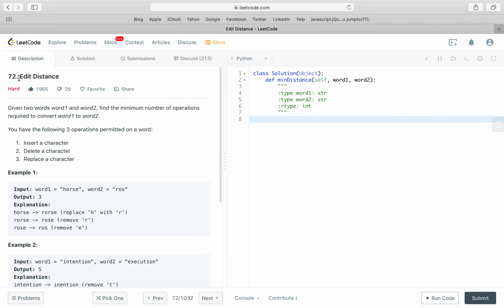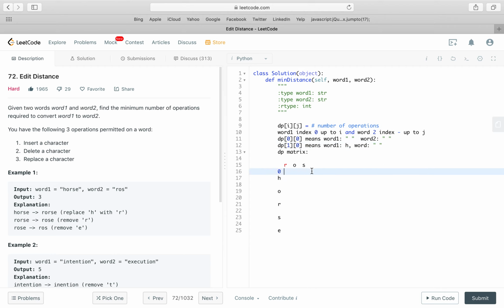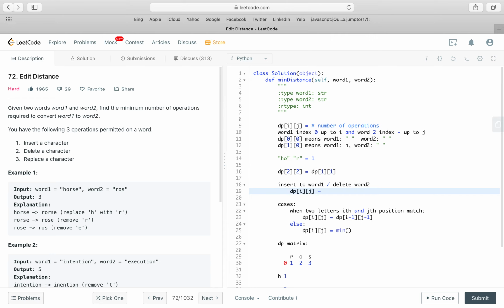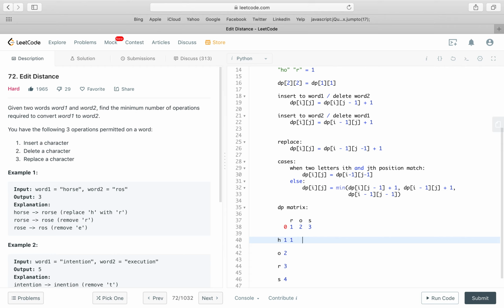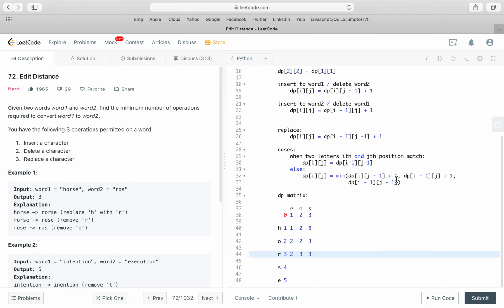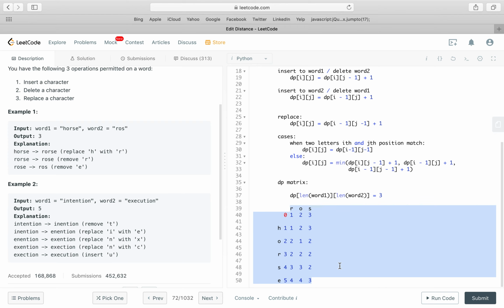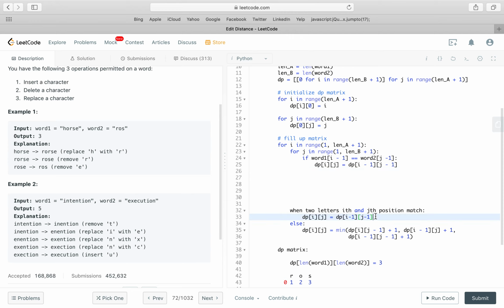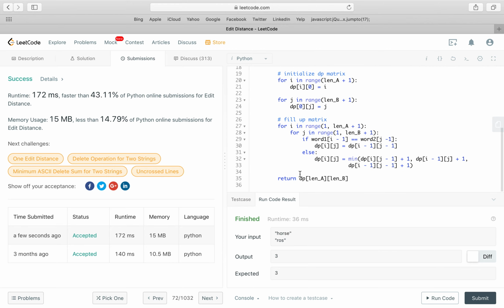LinkedIn Coding Interview Question: Edit Distance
Here is an explanation of LinkedIn Coding Interview Question: Edit Distance found on LeetCode.